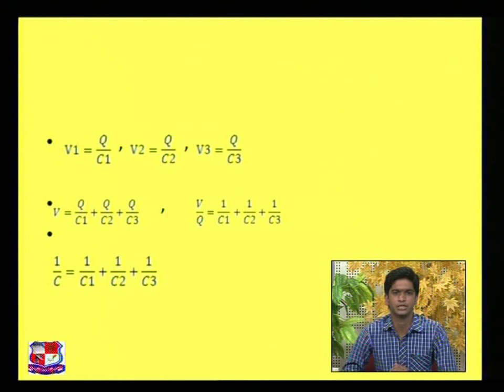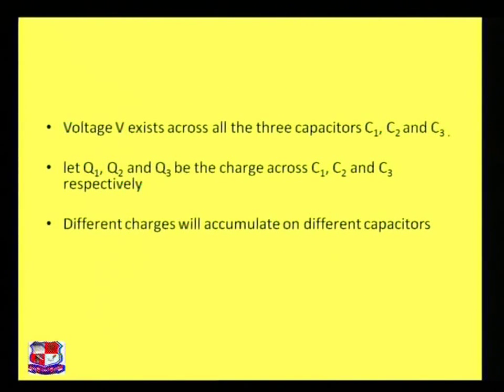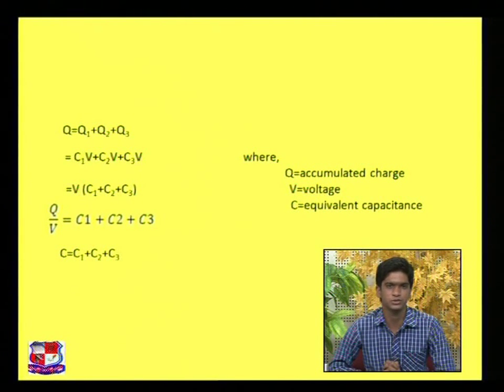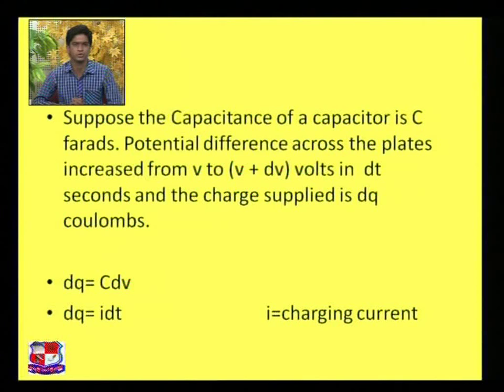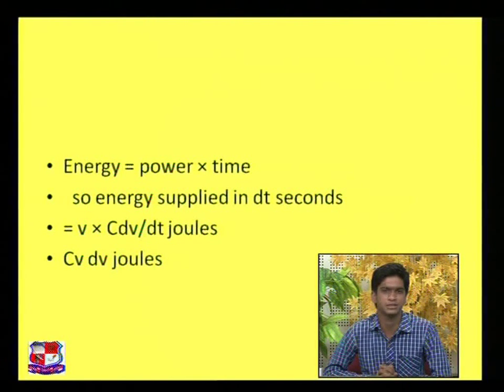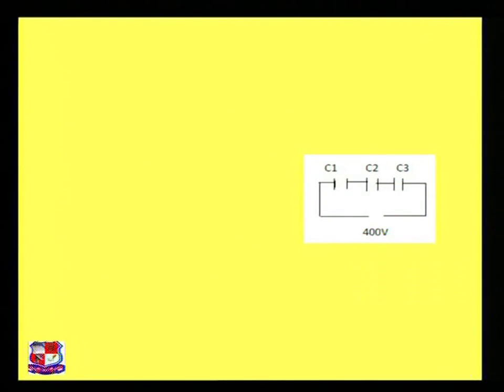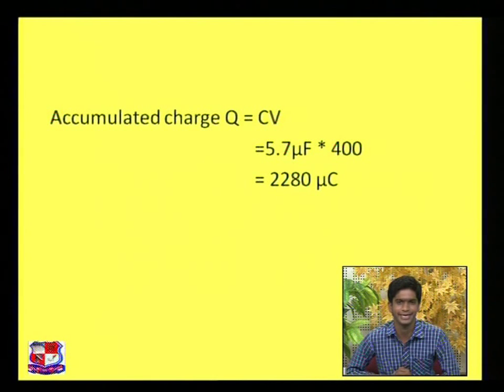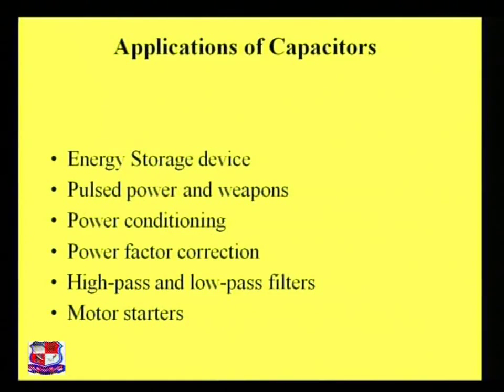Silavat Mohammed Rahish Elements of Electrical Engineering Electric Field and Capacitors 3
Silavat Mohammed Rahish- Gandhinagar Institute of Technology, Gandhinagar- Elements of Electrical Engineering- Electric Field and Capacitors- Fundamental laws and theory of Electric Field and Capacitors.